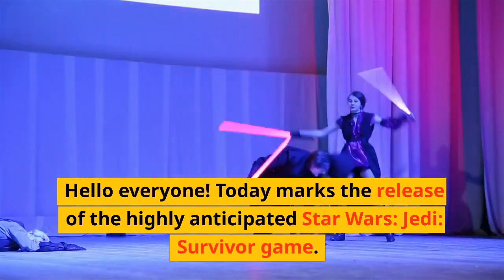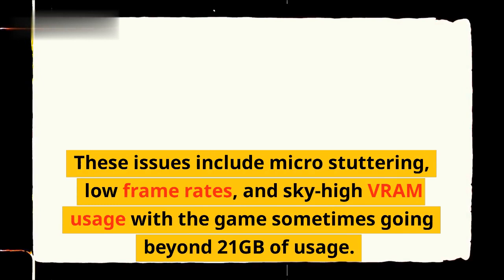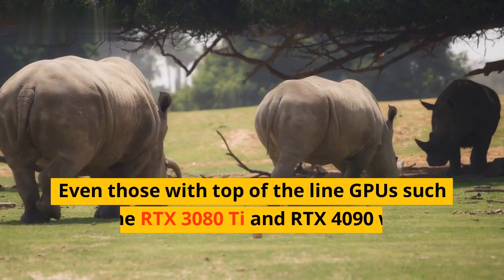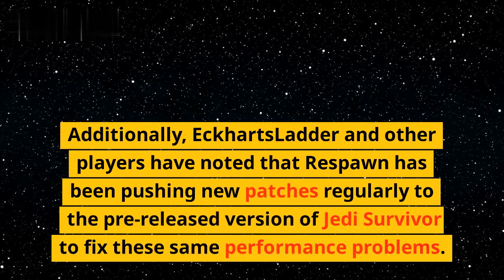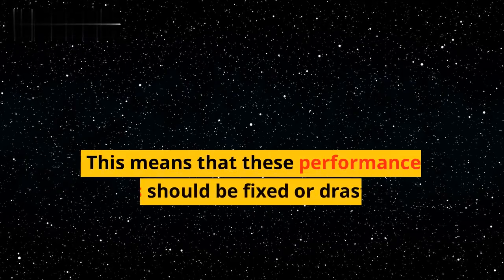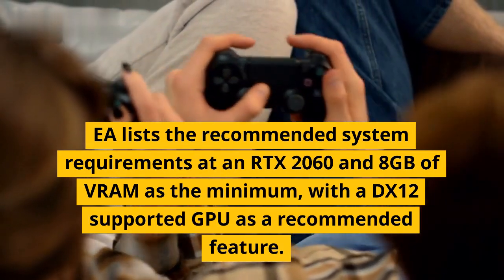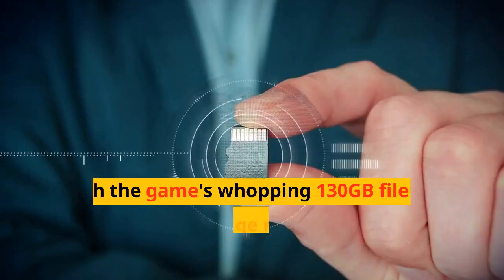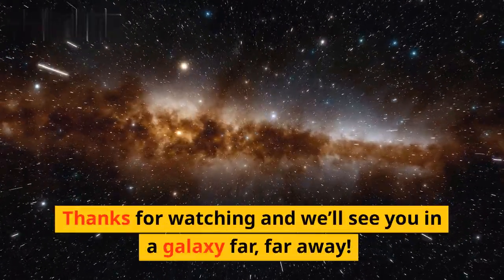New 'Jedi: Survivor' Devours 21GB VRAM, RTX 4090 Performance Issues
Are you an enthusiastic VR gamer looking for an immersive experience? Look no further: Jedi: Survivor is the game for you! This ultra-realistic virtual world follows the story of a young jedi and their adventures in a far away galaxy. From lightsaber duels to ship-to-ship battles, the game offers a one-of-a-kind experience full of thrills and surprises. But as amazing as the game is, some players have encountered performance issues due to the sheer amount of data the game needs. It has been reported that Jedi: Survivor devours up to 21GB of VRAM, introducing severe graphical issues and an outright crash on GPUs with lower specs. The game may also crash on powerful GPUs such as an RTX 4090, due to driver incompatibilities.

In this video, I'll take a look at the performance issues players have been experiencing with Jedi: Survivor and discuss possible solutions for those of you with lower end GPUs or driver incompatibilities. So if you're having problems running Jedi: Survivor, don't worry - I've got you covered!